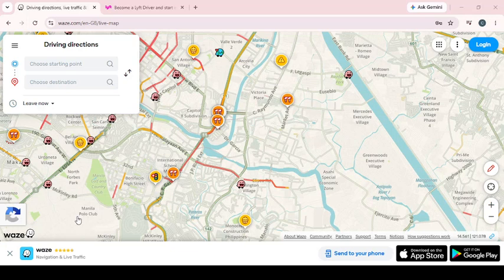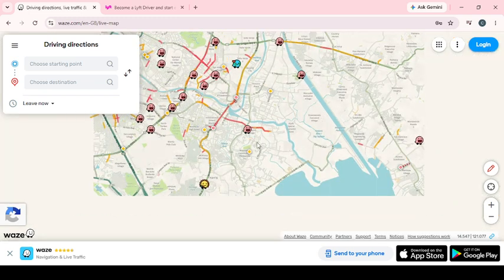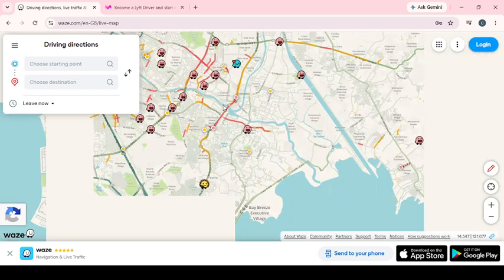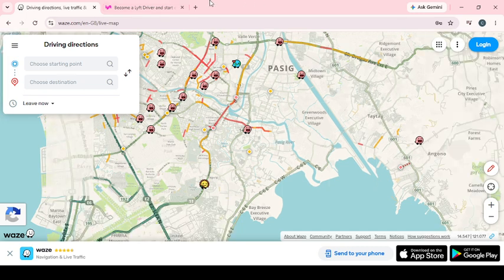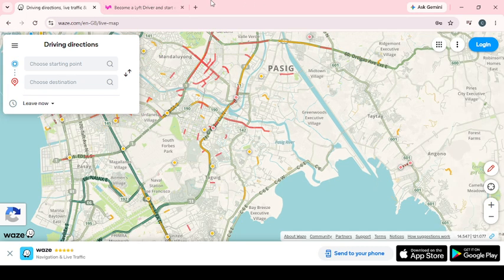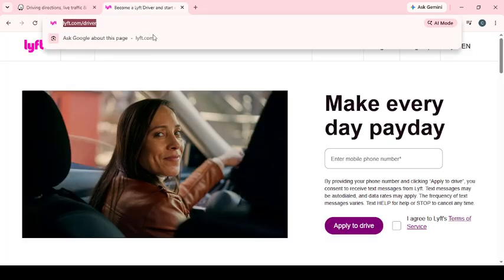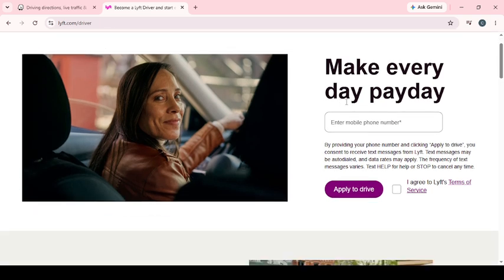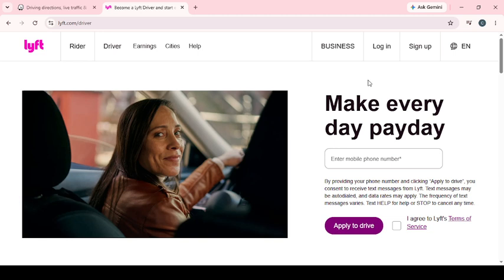How to Send a Waze Location Link Share with Friends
Meeting up with friends or family? Learn how to share a specific destination link or meeting spot from Waze directly via text message, WhatsApp, or email.

In this tutorial:
• Searching a location and tapping the Share/Send button
• Generating a direct Waze web/app location link
• Sending location links through messaging and social apps